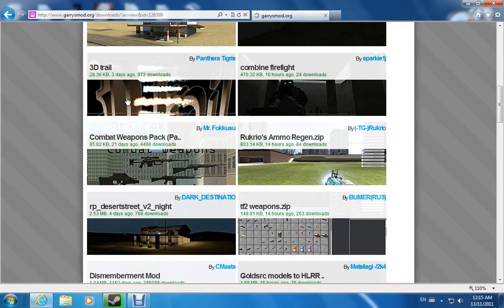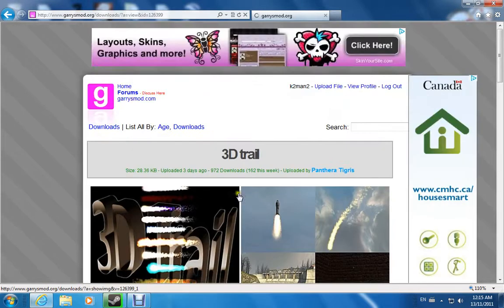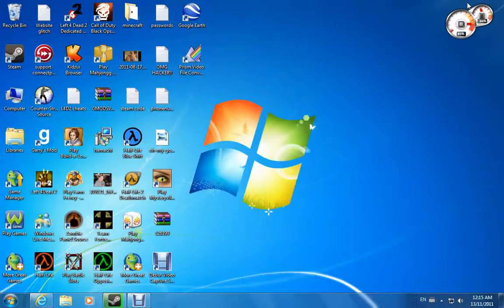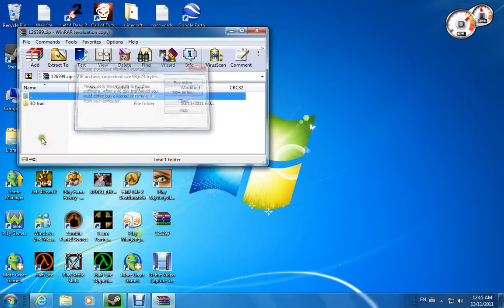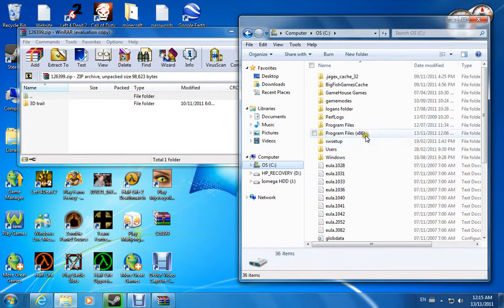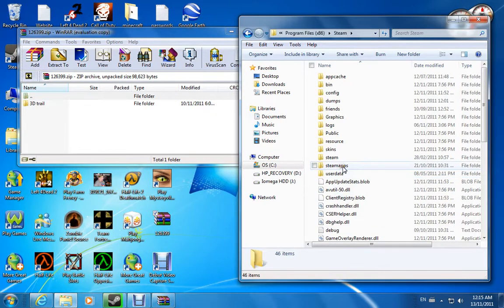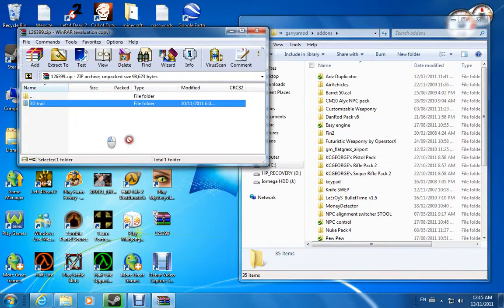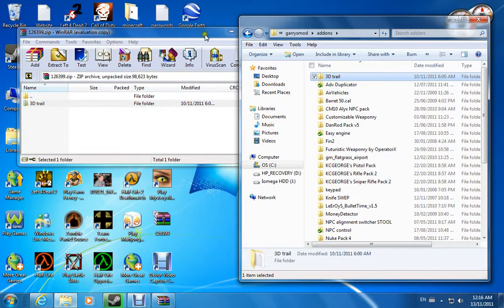How to install addons for Gmod (windows 7)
In this video ill show how to install addons for garrysmod